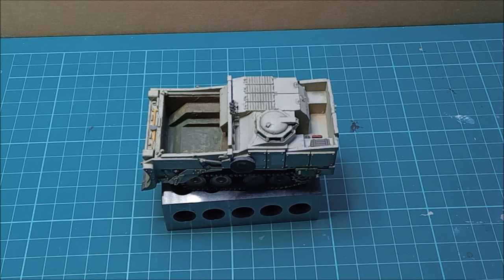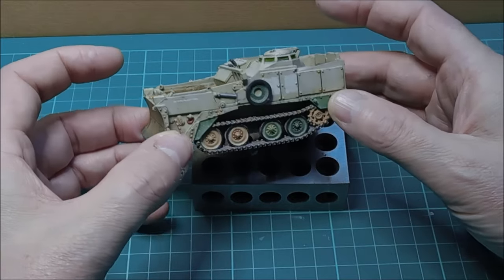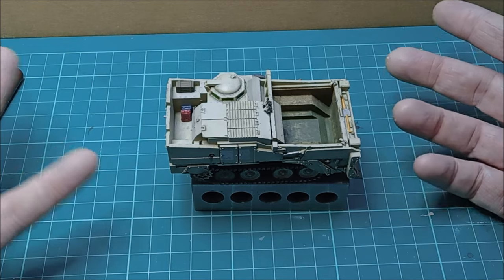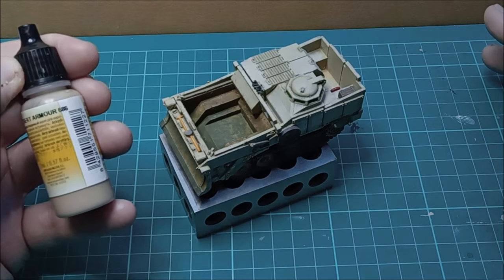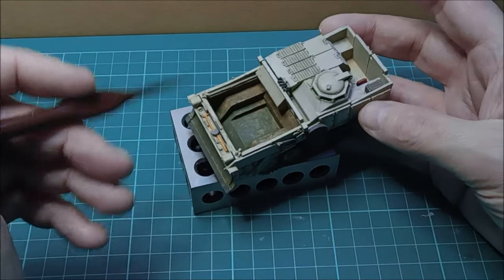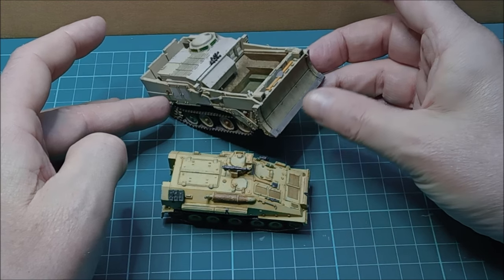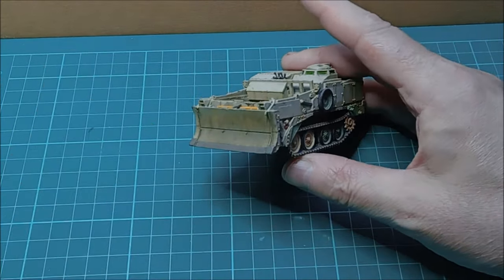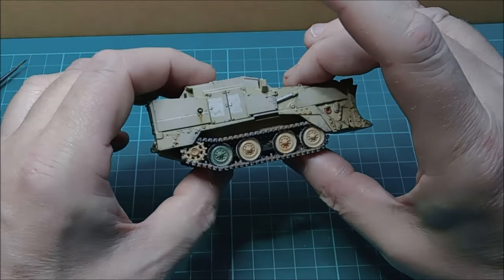Badger Creations 3D Printed M9 Ace 1/72 review and finished model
Badger Creations 3D Printed M9 Ace 1/72 review and finished model.  In this clip I review the Badger 3D printed model and display my finished model.